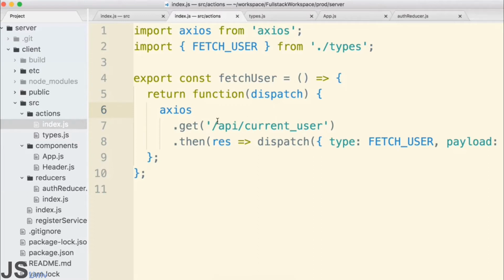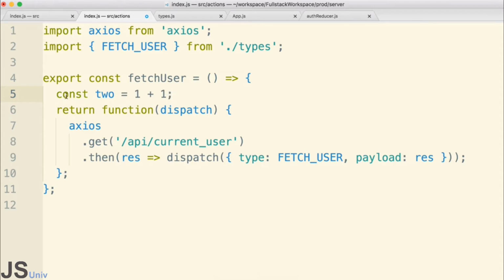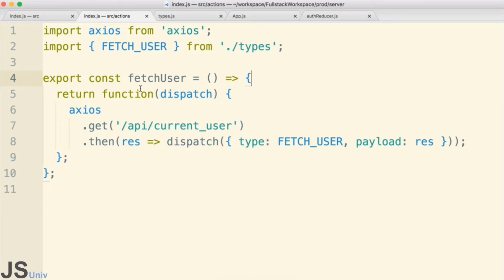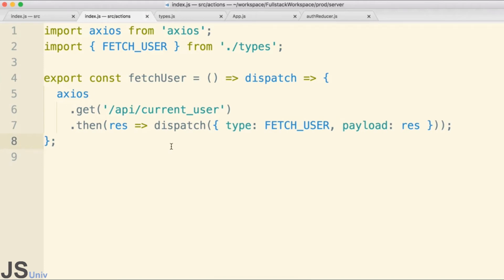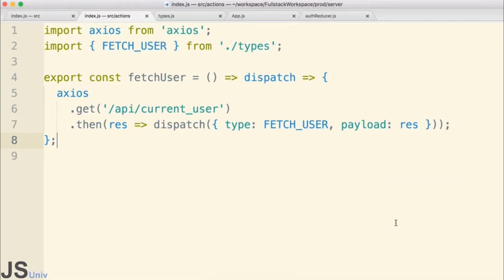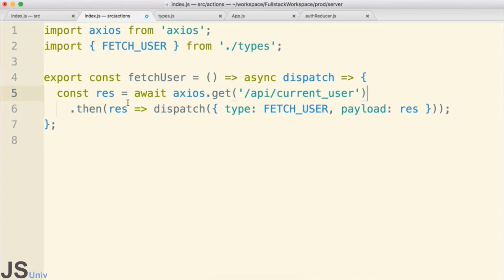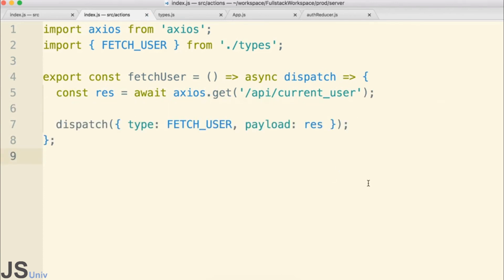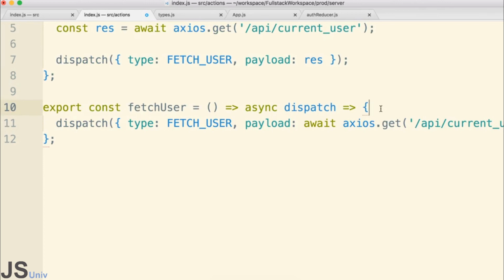Learn to Use Async Await in React | Client side Architecture | MERN Stack | JSUniv